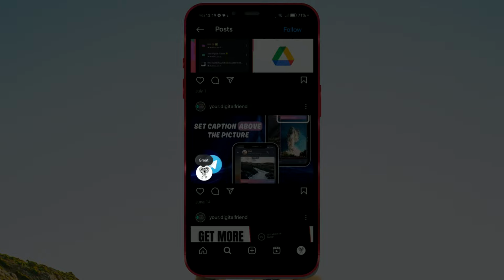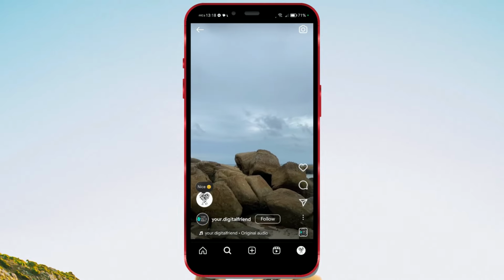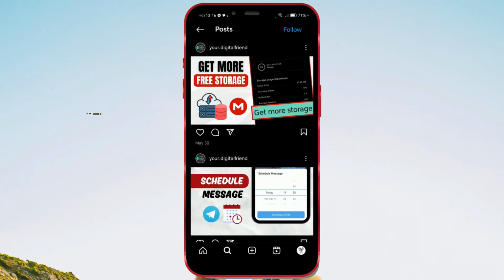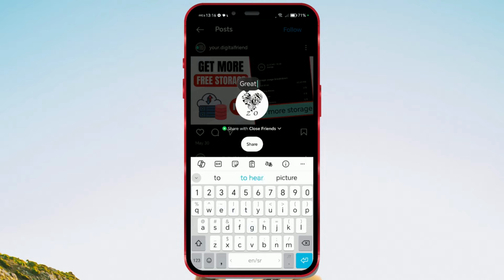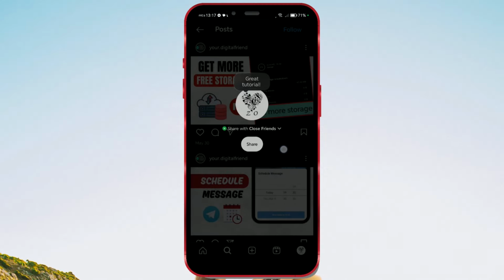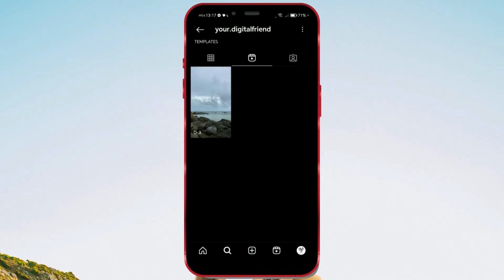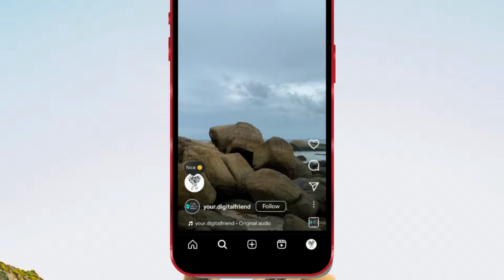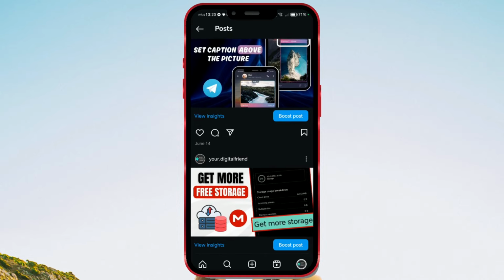How to Add NOTES on Reels/Posts Instagram (NEW FEATURE)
Discover Instagram's latest feature that lets you add notes to posts and Reels, visible to your followers or Close Friends for a limited time. Follow this tutorial to learn how to use this exciting feature.